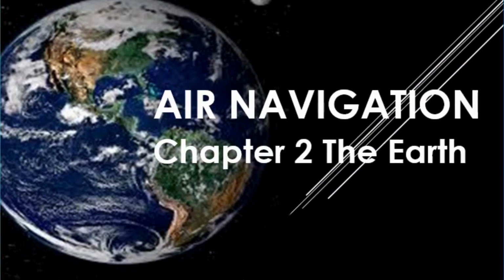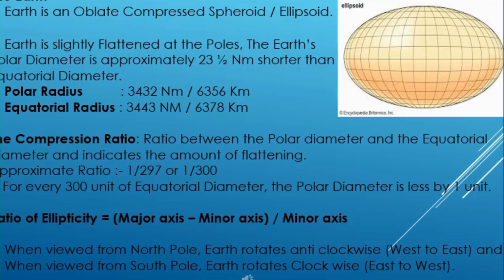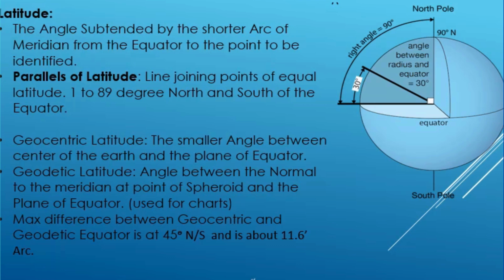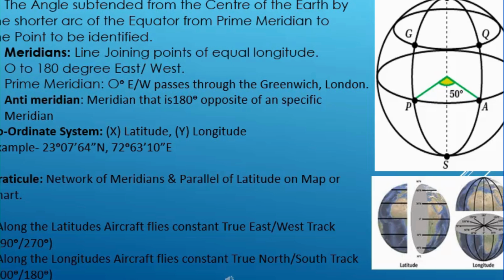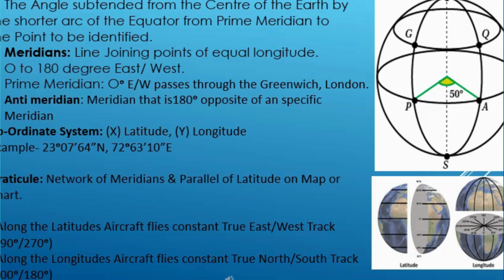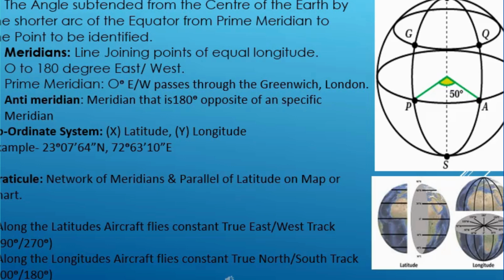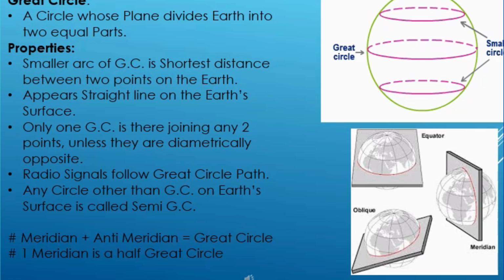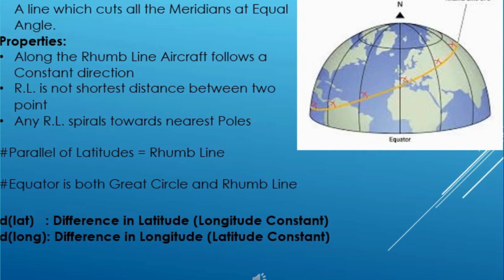Air Navigation| Chapter 2 The Earth |Aviation Education| DGCA CPL/ATPL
✈ Welcome to Aviation Education!
This is your go-to channel for mastering DGCA exam preparation and building a strong foundation in aviation knowledge.

In this video, we dive into Air Navigation - Chapter 2 as per DGCA syllabus, breaking it down into simple, easy-to-understand concepts for aspiring pilots and aviation students, with Topics Covered:
1 The Earth
2 Latitude and Longitudes
3 Great Circles
4 Rhumb Line

📚 What you’ll find on this channel:

Detailed lessons on Air Regulations

Air Metrology explained for DGCA exams

Comprehensive Navigation lessons

Tips & tricks for CPL, ATPL, and PPL exam success

Whether you’re a student pilot, preparing for DGCA ground classes, or simply passionate about aviation, this channel will guide you step-by-step.